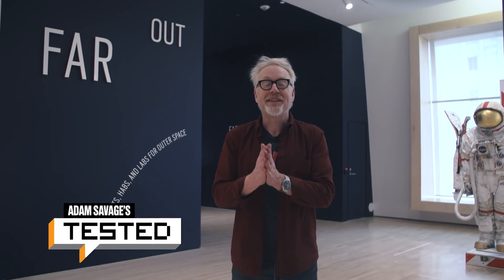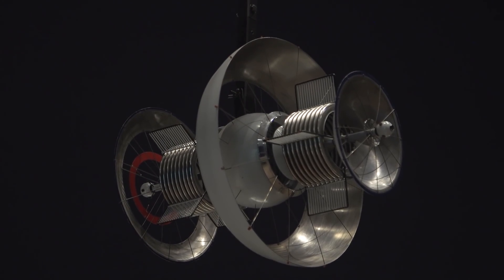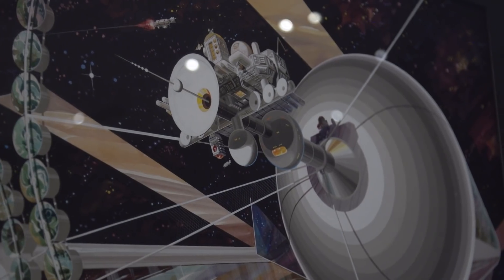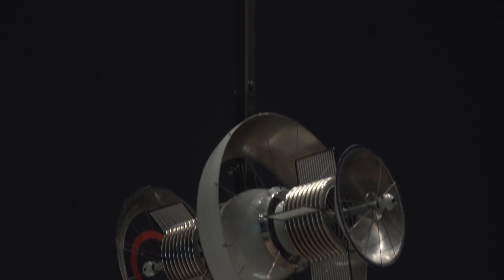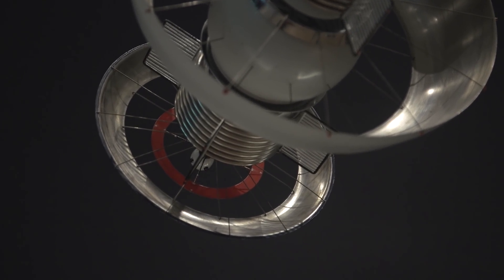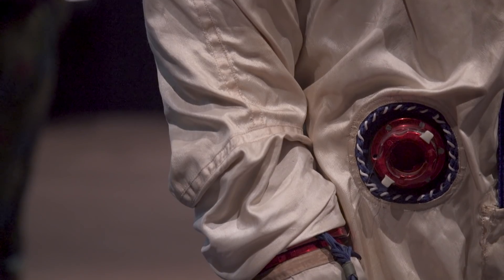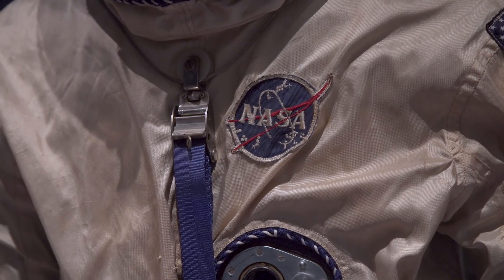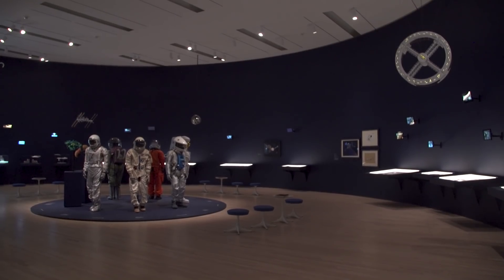Adam Savage Tours SFMOMA's Spacesuit and Space Art Exhibit!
Several of Adam's spacesuit replicas are currently on display at SFMOMA's Far Out exhibit, as part of a collection of space suit, habitat, and laboratory designs. Adam tours this thought provoking exhibit with curator Joseph Becker, discussing the many ways in which the history of space exploration has always been in dialogue with artists, futurists, and filmmakers.